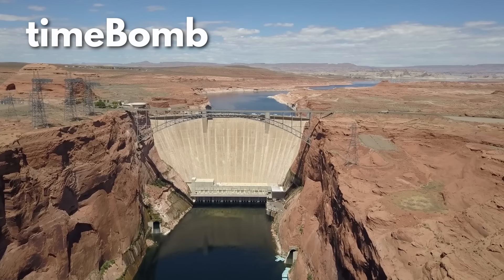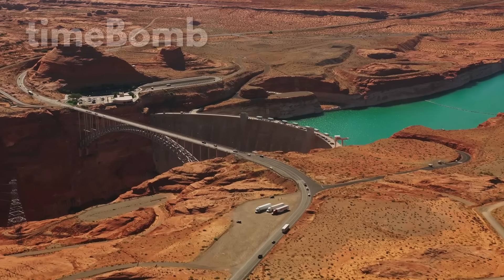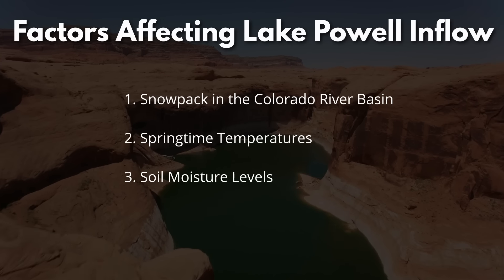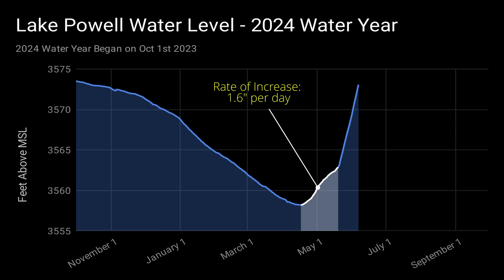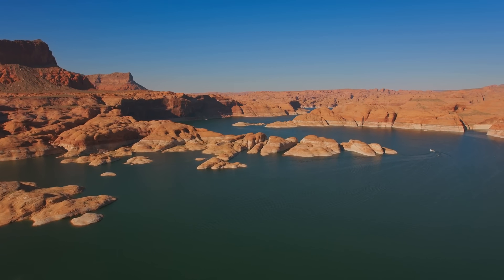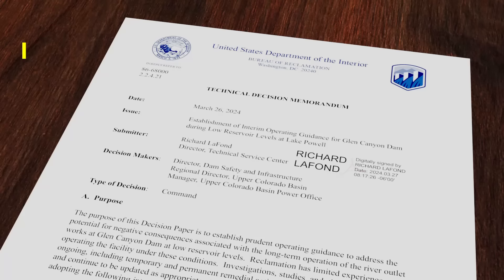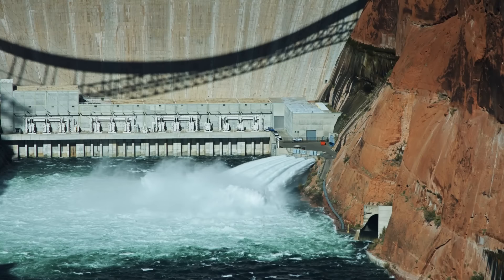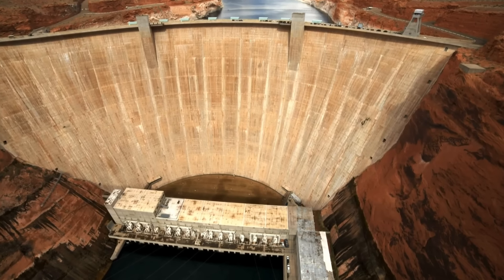Can Drilling Tunnels Save Glen Canyon Dam? | Lake Powell Update - June 2024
Welcome to the Lake Powell and Glen Canyon Dam update for June 2024! In this episode of timeBomb, we cover the latest changes and insights into the current situation at Lake Powell.

First, we review the Snowpack in the Upper Colorado River Basin and discuss how early melting might impact water levels later this year. Despite a strong snowpack, runoff into Lake Powell has been less than expected, and we'll explain why.

Next, we look at Lake Powell’s water level statistics. Learn about the recent dramatic changes and what they mean for the reservoir's future. We also discuss how water level at Lake Powell will impact operations at Hoover Dam and its reservoir, Lake Mead.

Finally, we explore a new plan to fix the broken River Outlet Works at Glen Canyon Dam. This includes a potential temporary fix and the exciting possibility of drilling new tunnels through the dam to ensure water delivery even at low levels.

Chapters:
00:00 Welcome to timeBomb
01:03 Early Snowmelt
02:47 Rising Waters
05:19 Crazy New Plans